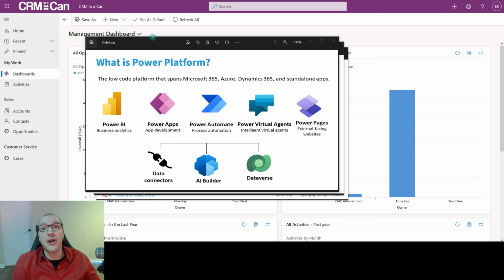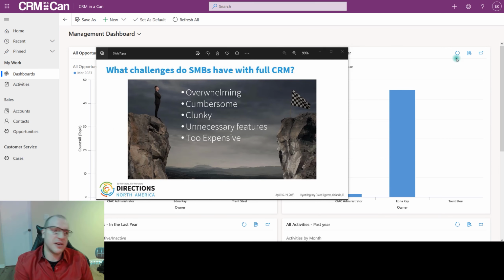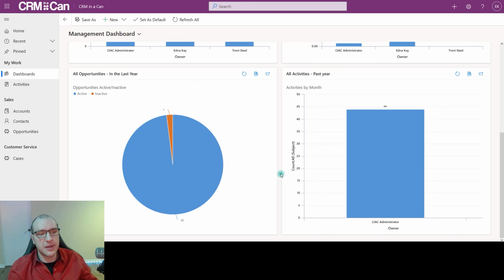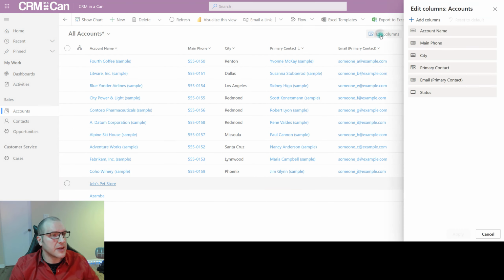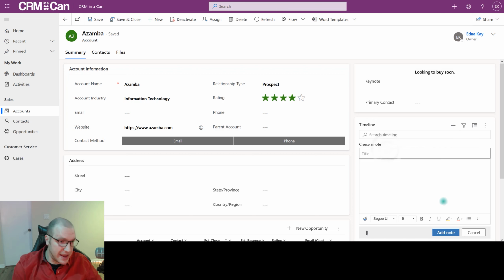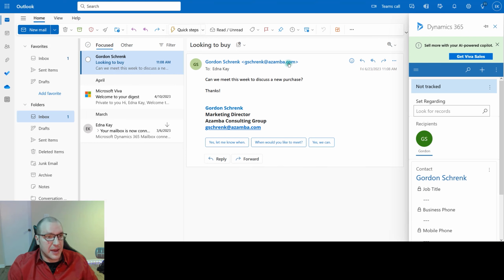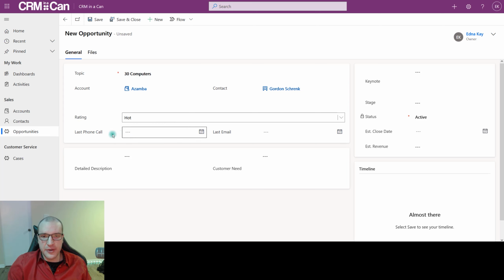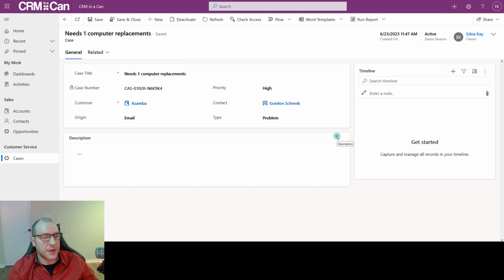CRM in a Can Demo - Powerful, Easy, Affordable CRM for Everyone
Powerful, Easy, and Affordable CRM that integrates tightly with your Microsoft Outlook, Sharepoint, Teams, Word, and Excel. Designed for small and medium-sized business who want simple and powerful CRM on a small business budget.

This video was created by Gordon Schrenk for Azamba